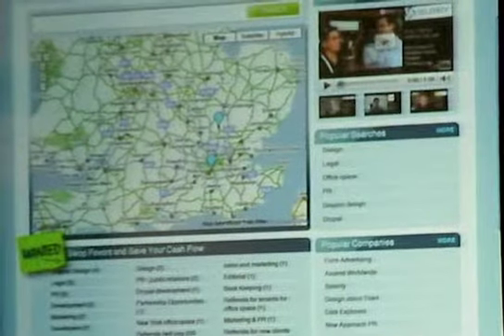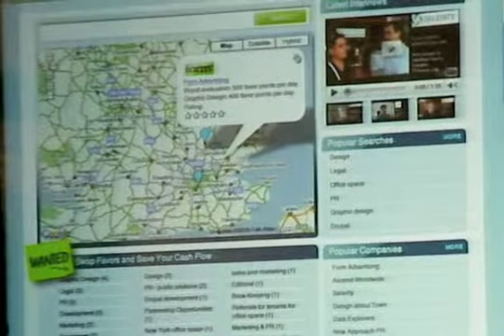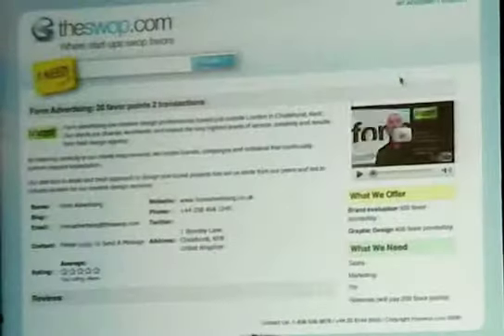The Swop presents at TechCrunch 50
The Swop offers an online economy for favors. Using the site you can pay people in favors, or a combination of money and favors and, according to the founders, save thousands in the process of building your startup.